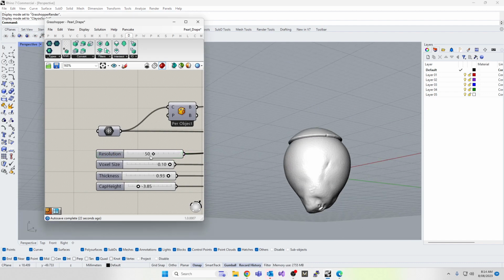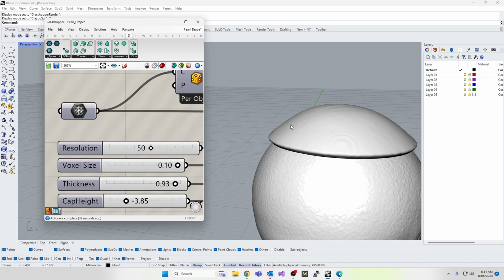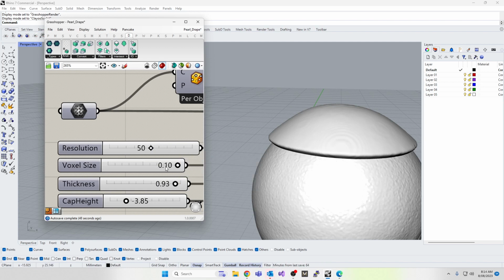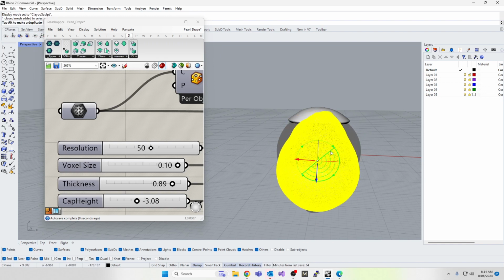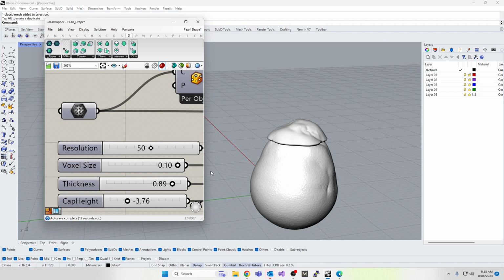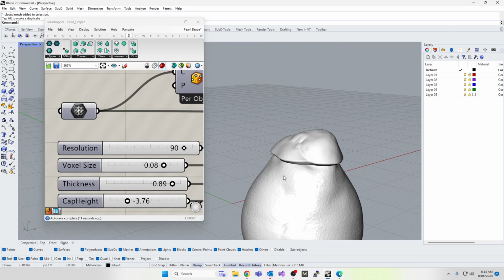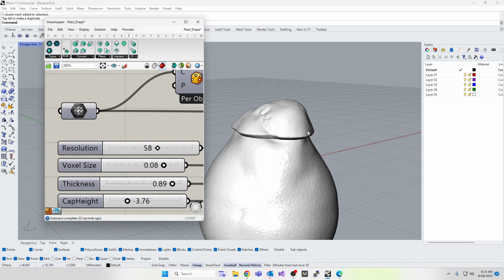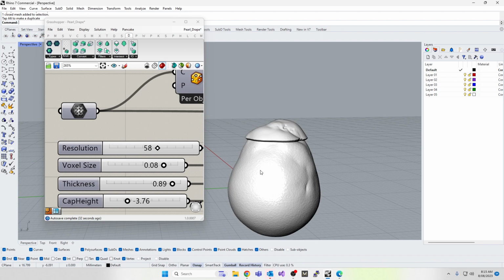instant bespoke pearl caps in grasshopper